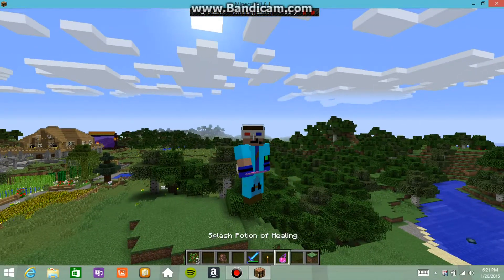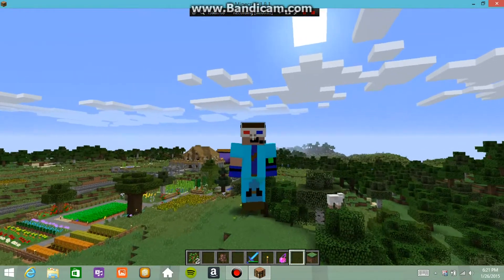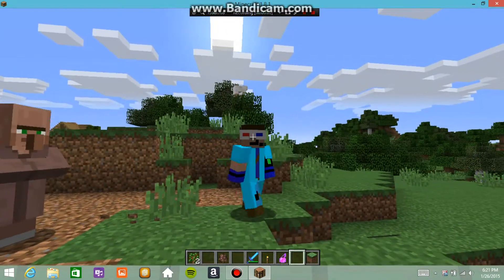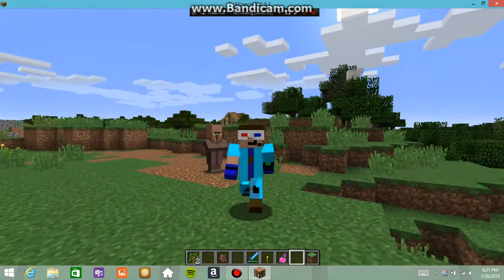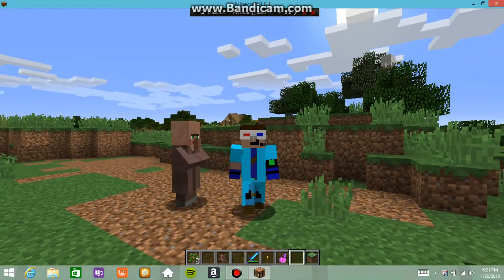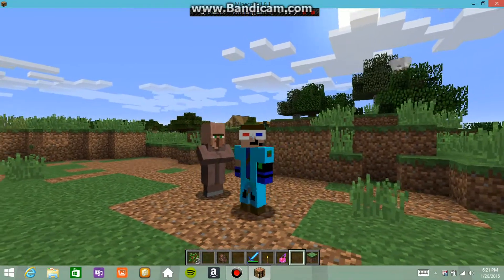OUR Village: Taco Shop of DOOM!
Why would some one want to eat here? WHY? It has bad idea written all over it!